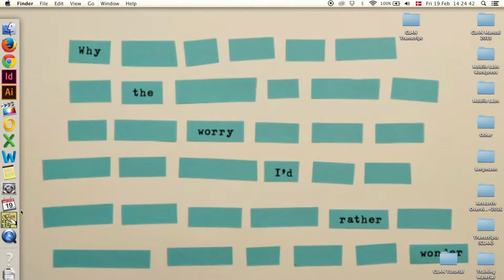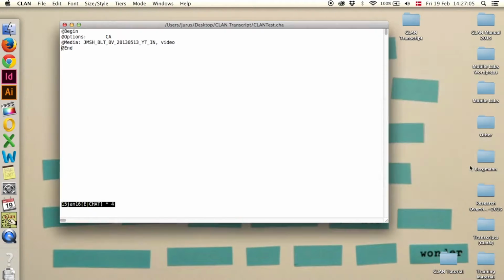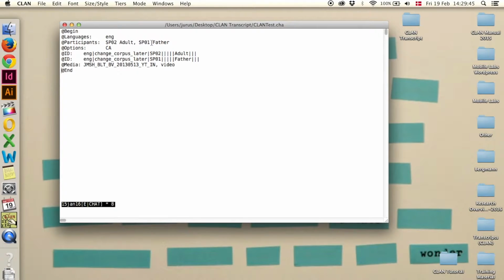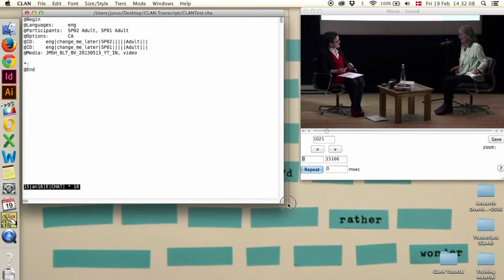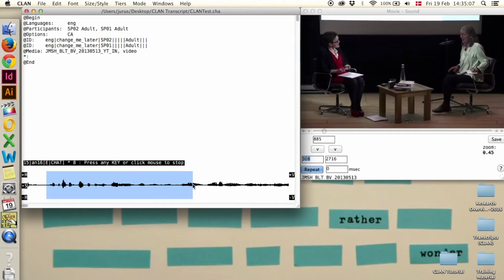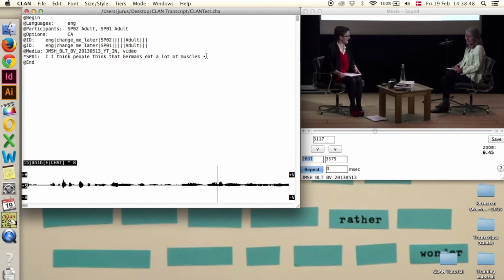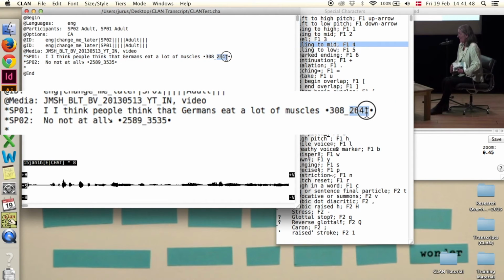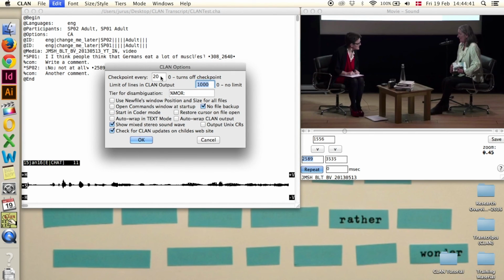CLAN Tutorial - Getting Started in 10 Steps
Tutorials for the transcription and analysis software: CLAN